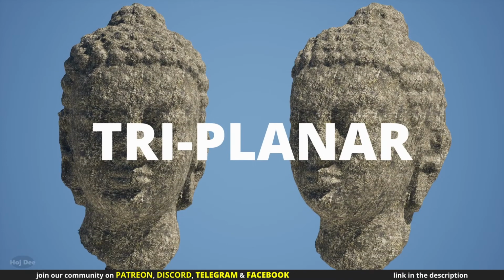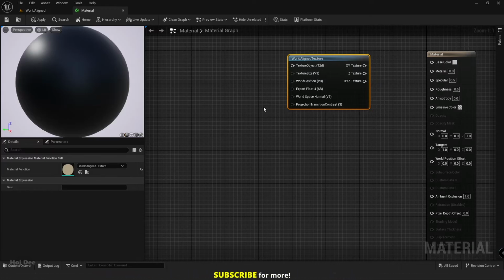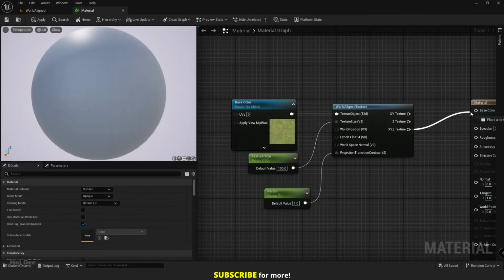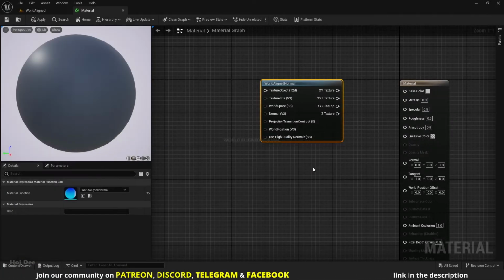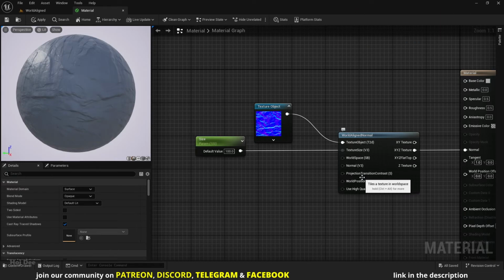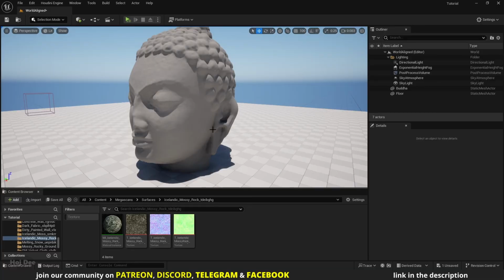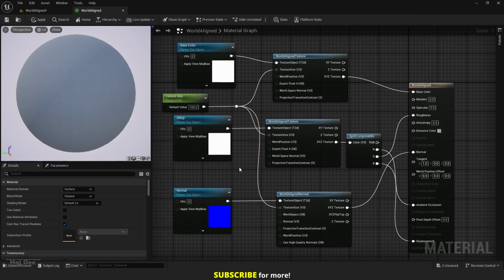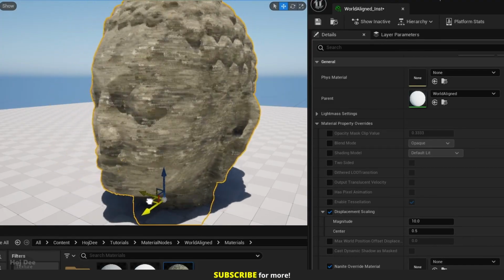How to... World Aligned Nodes & Texturing Objects With No UVs | Unreal Engine Materials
Texturing objects without unwrapping them, and not having to deal with stretching textures!

World aligned texture and world aligned normal nodes in unreal engine materials.

LINKS:

X

TIME STAMPS:

00:00 | intro
00:16 | What Does World Aligned Mean?
01:10 | World Aligned Texture
04:29 | World Aligned Normal
06:30 | Considerations
07:49 | Example
09:32 | outro